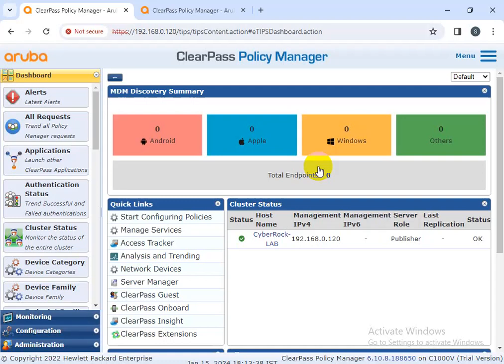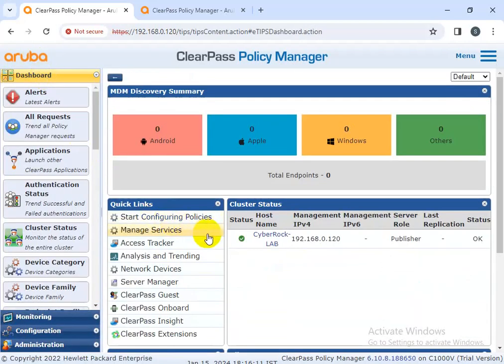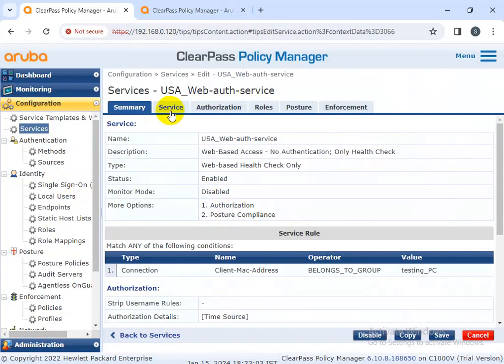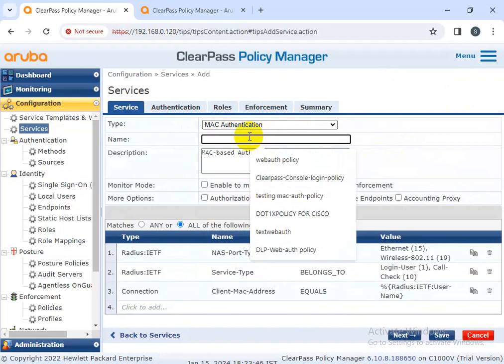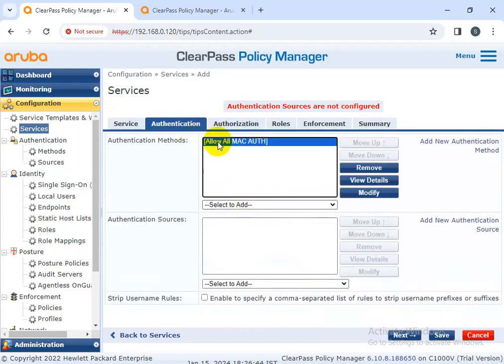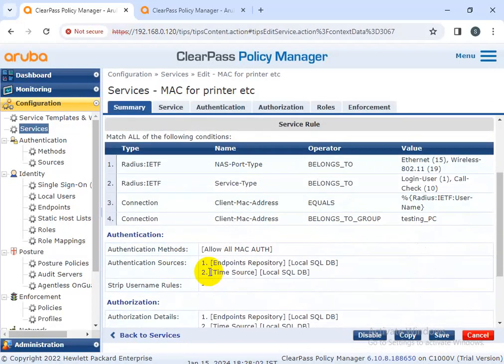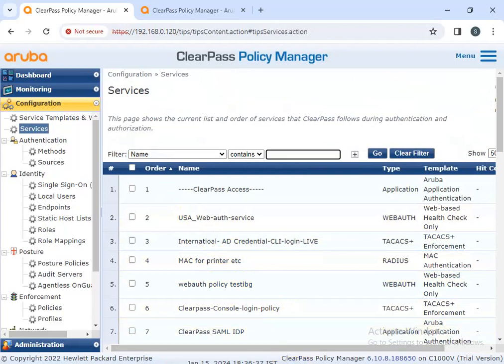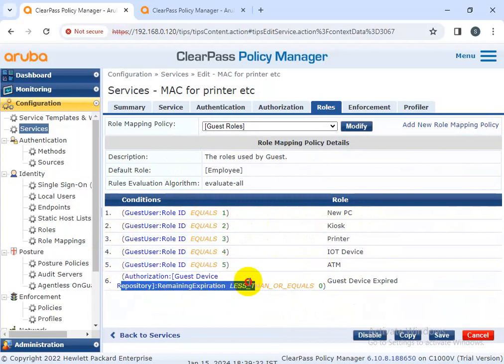How to Configure the MAC auth service in the Aruba Clearpass (NAC Console ) and what does it .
,My dear friend if facing any issues with CPPM configuration and deployment please mail me the below mail ID or call my Number, I will help you as soon as possible

Mac Authentication service
dot1x authentication
Web authentication
NAC console
what is different between ISE and Aruba clearpass
Insight reports
Enspoints reports
Platform Licence
Guest portal
Tacacs authentication
Radius Authentication method
Enforcement Policy
profile configure
Domain server Ad server
posture policy
bank posture compliance
authentication source